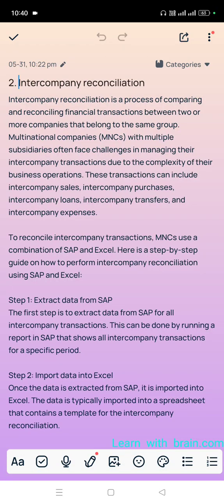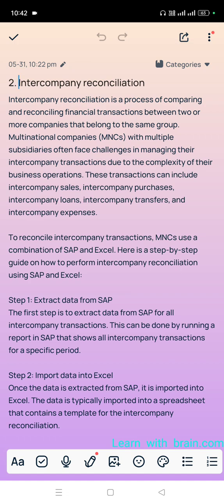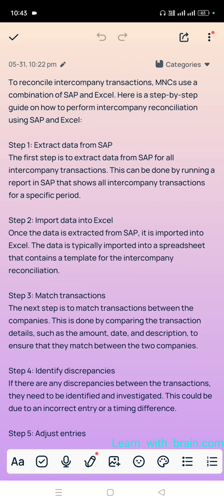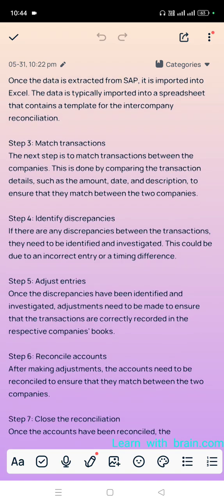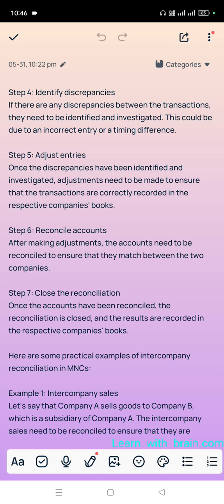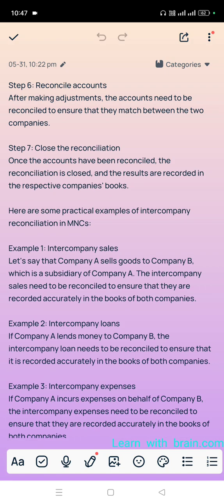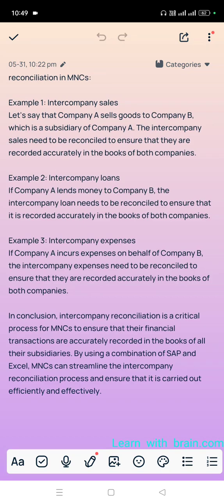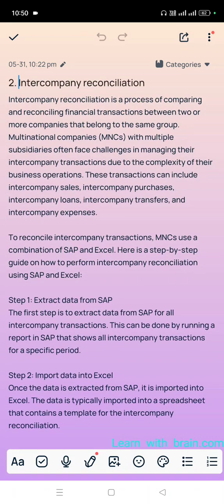2. Intercompany Reconciliation, concept SAP and Excel with example, problem